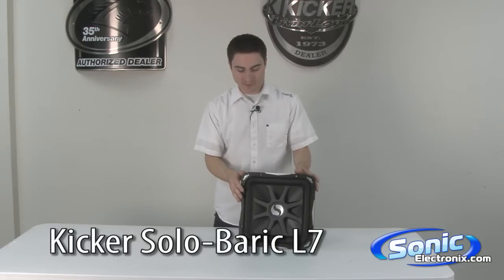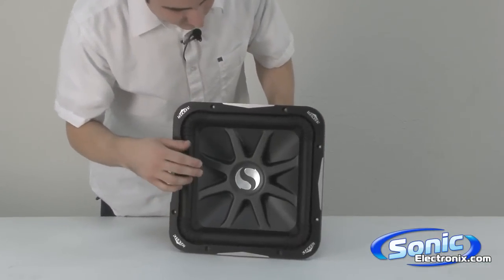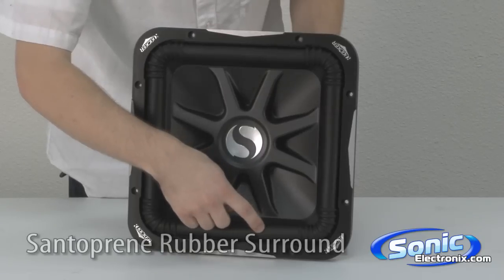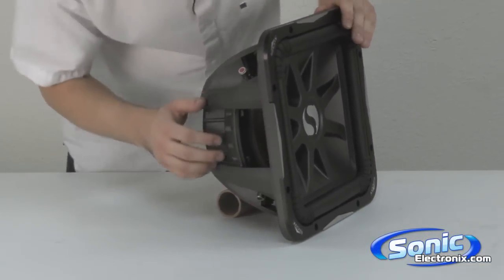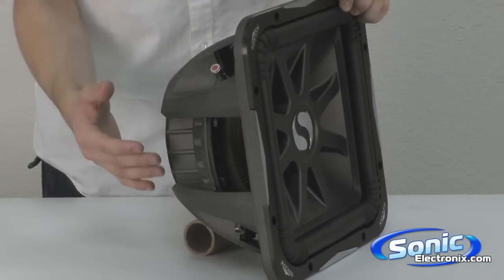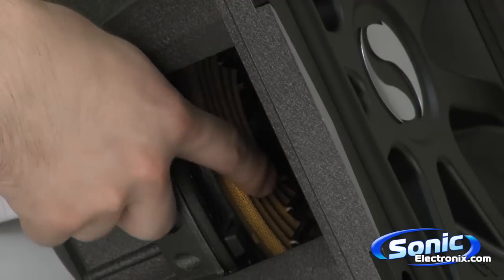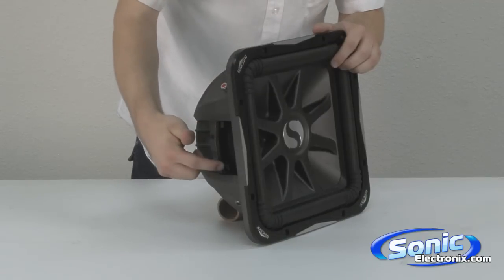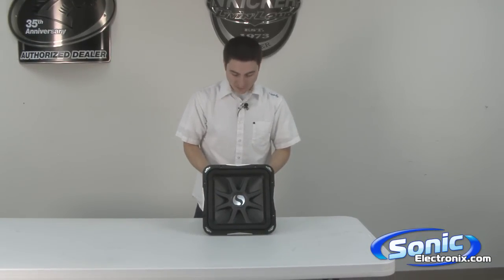Kicker Solo-Baric L7 Subwoofer Review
Check out the loud Kicker L7.  We didn't hook up the L7 for this video (that will come later), but we do talk about a lot of the technology behind the Kicker Solo-Baric L7.  The original square L7 subwoofer has come a long way since its release in 2000.  Get a closer look at one of the loudest subwoofers out there today!